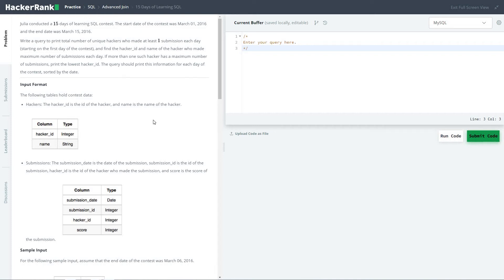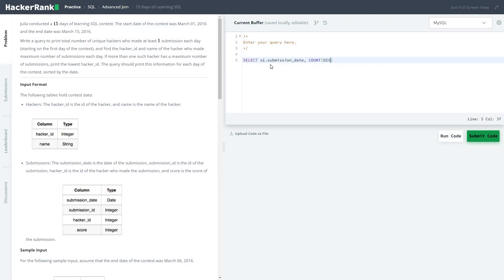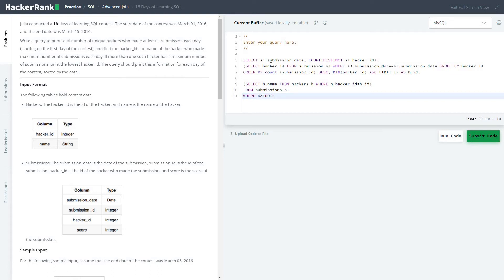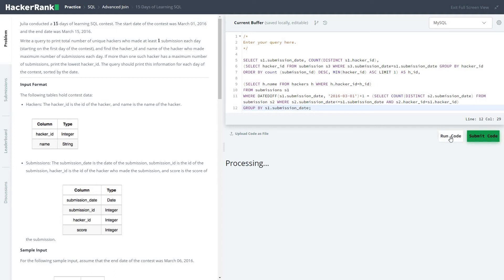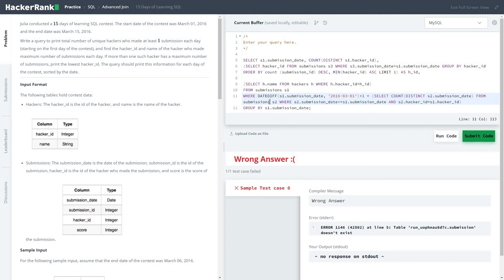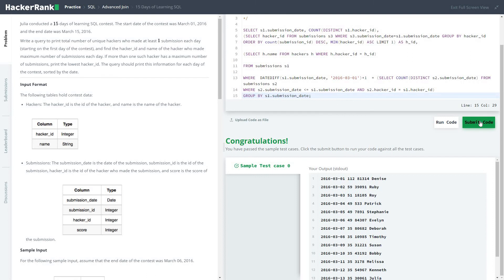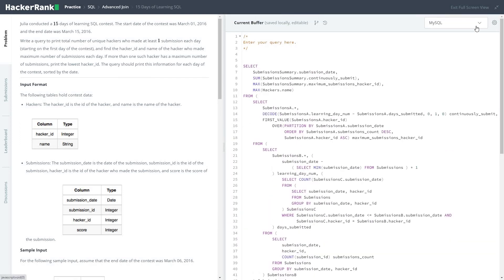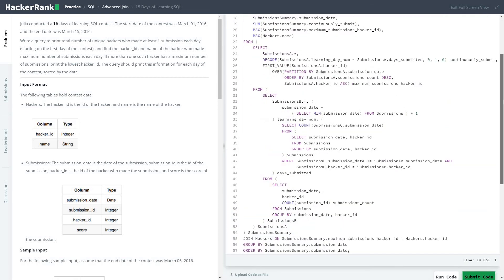55 Advanced Join 15 Days of Learning SQL